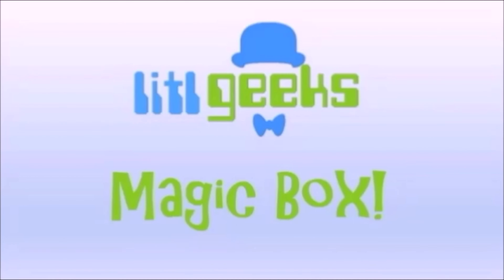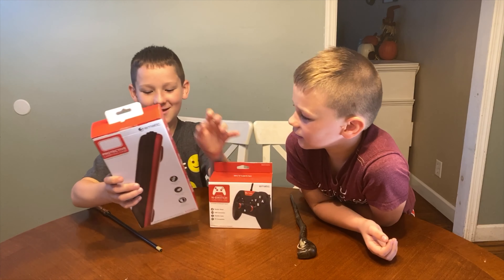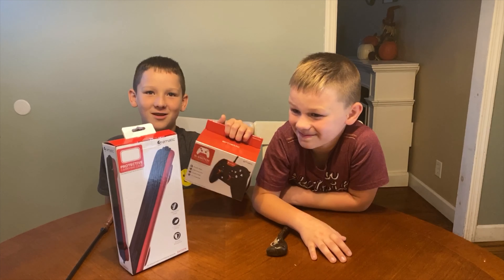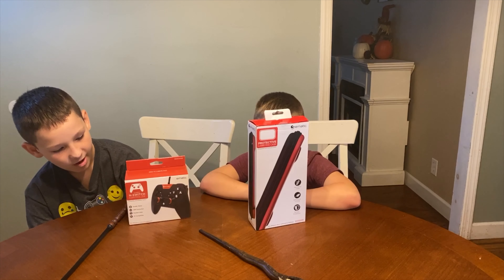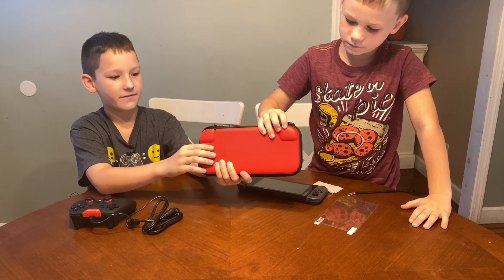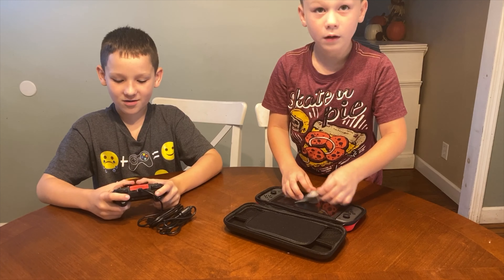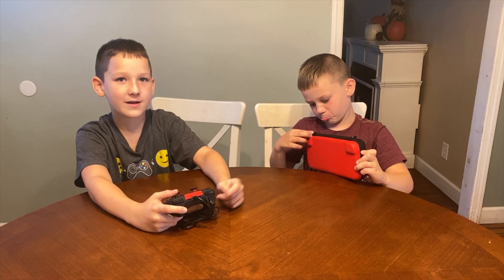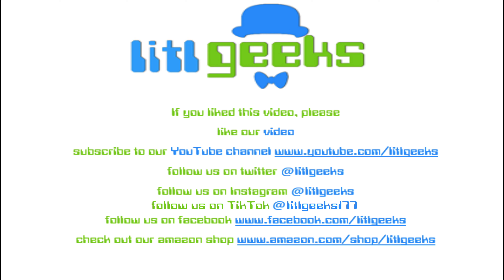Magic Box litlholiday 2019: ematic Nintendo Switch Controller and Travel Case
The litlgeeks love their Nintendo Switch! So when it comes to a great litlholiday gift, new ways to play it, and great ways to protect it. perfect! Thanks to our friends at ematic, we can do both!